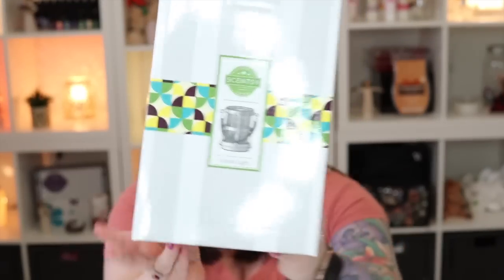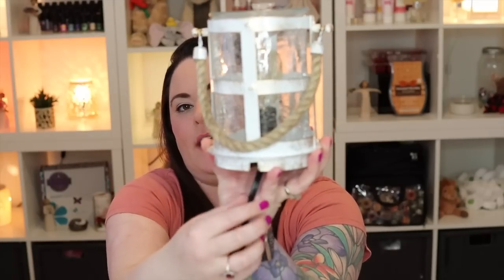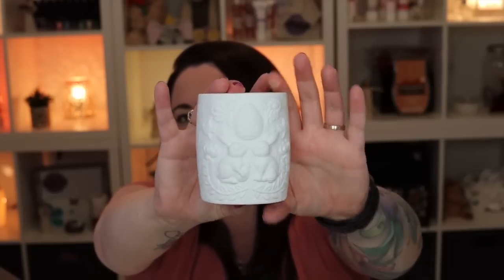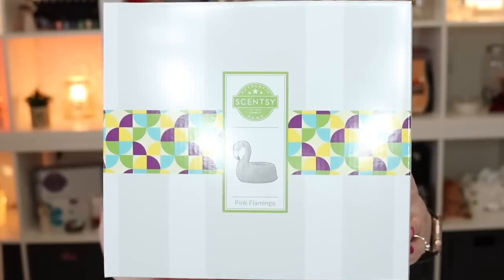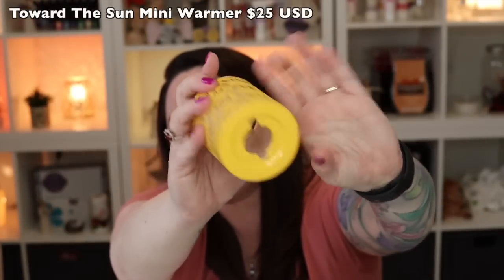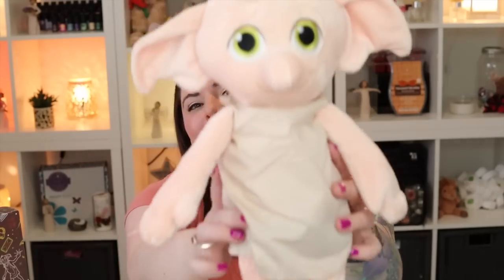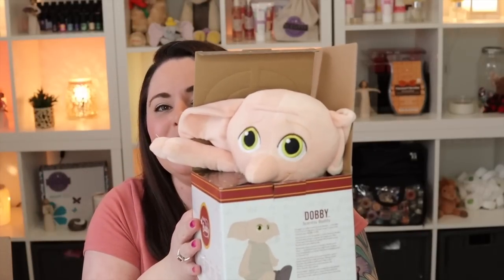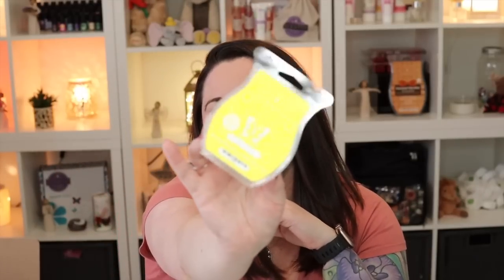First Spring Scentsy Haul!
Hey Friends!
My first haul for the Spring & Summer season is in so let's check everything out!!

Our Mailbox:
1123 12th Avenue Rd.